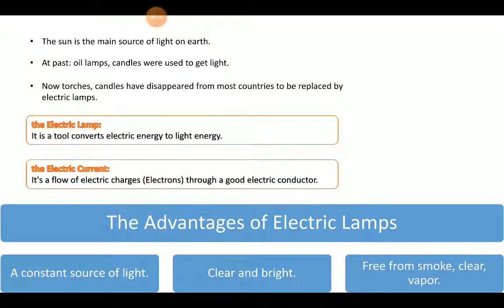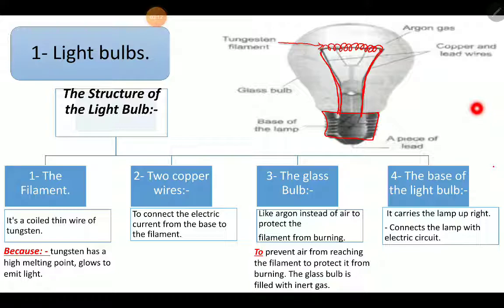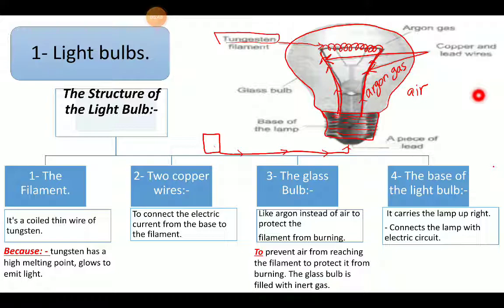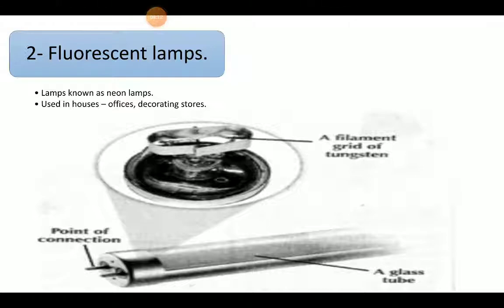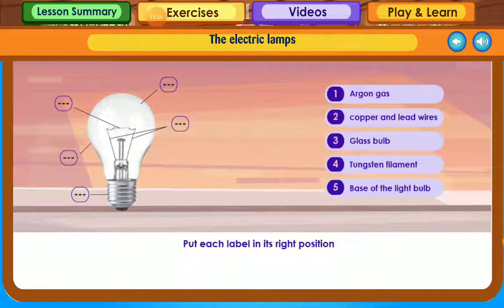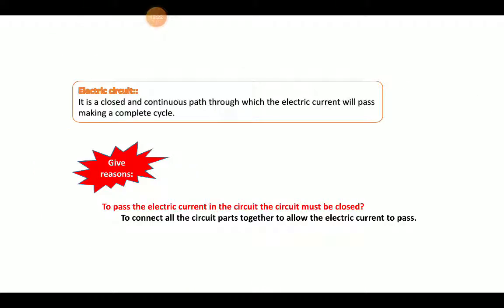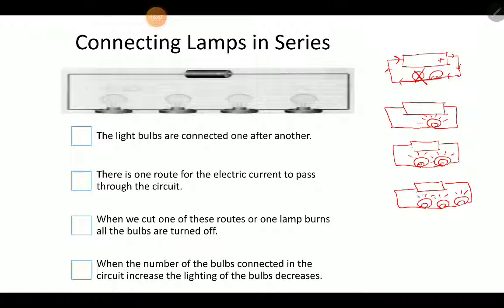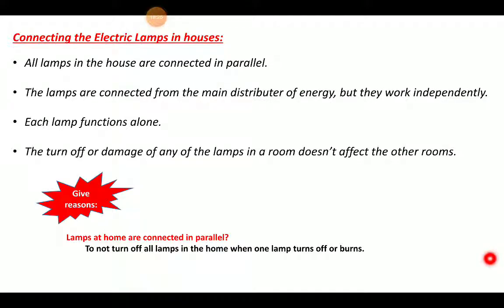Prim 6 science term 2 unit 2 electric energy lesson 1 the electric length